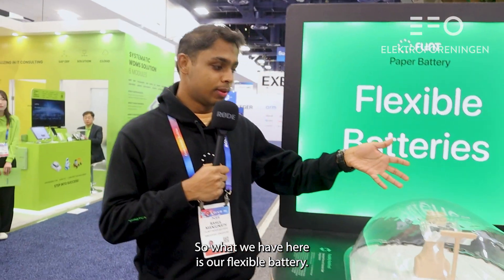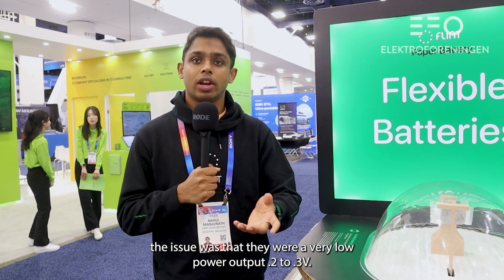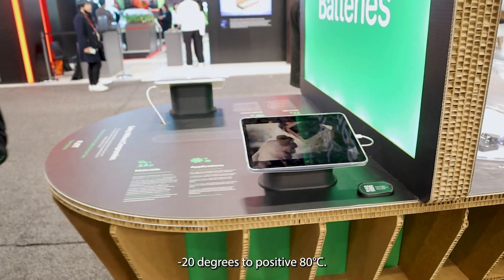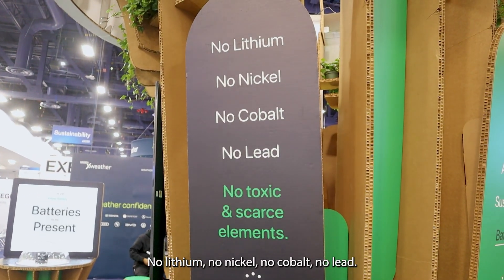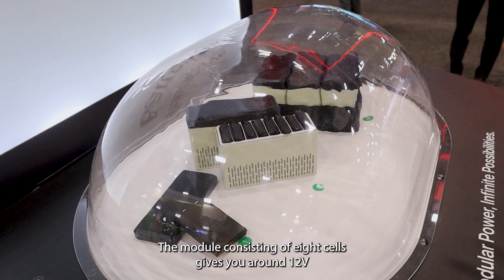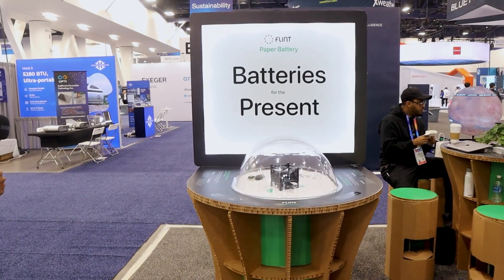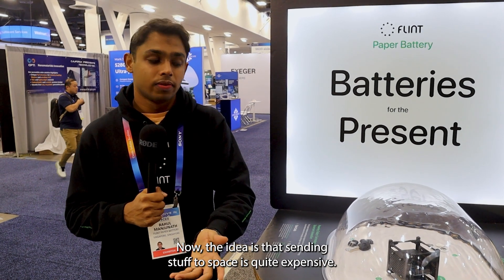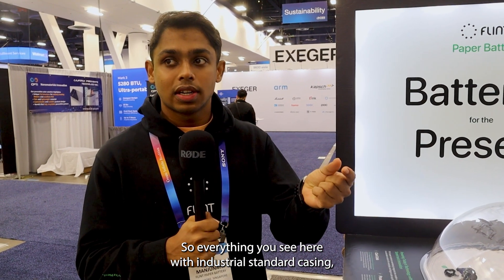Flint Paper Battery FIn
Flint har utviklet et fleksibelt og biologisk nedbrytbart batteri laget av cellulosepapir. Batteriene inneholder ingen tungmetaller som litium eller kobolt og brytes ned på under seks uker – raskere enn et løvblad! 🍂

✅ Holdbare og sikre: Tåler varme, kulde, bøying og punktering uten å miste funksjonalitet.

✅ Lette og effektive: 30 % lettere enn vanlige batterier.